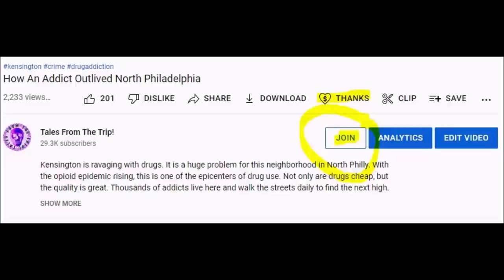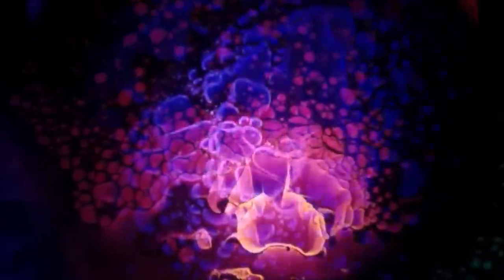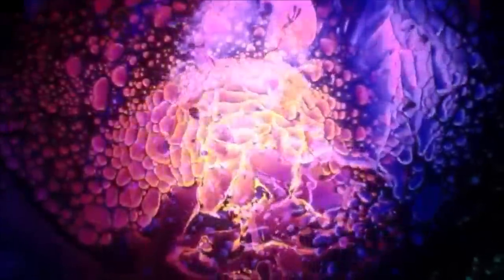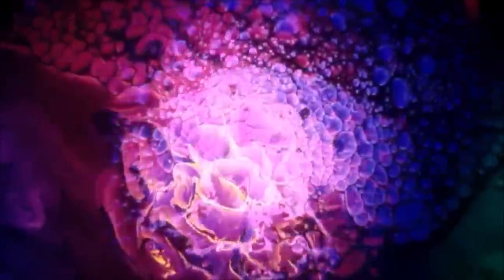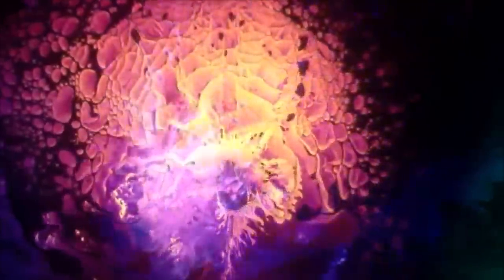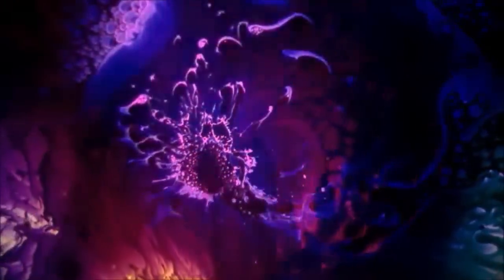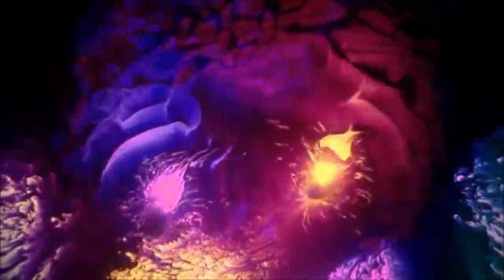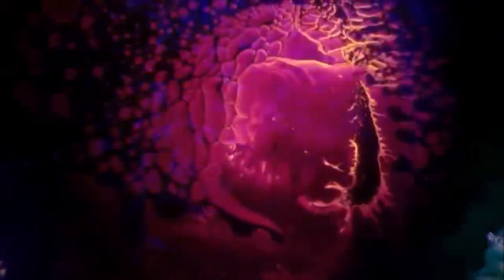Unnerving Hawaiian Baby Woodrose Trips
One of the craziest psychedelics in my opinion.

I used Doug Firebaugh's, "Alabama Railroad Town" for the Instagram song. I slowed it down and reverbed it. As you have noticed in my past couple of videos, I love the pedal steel guitar. It is my favorite instrument and it sounds beautiful. I also try to use songs no one has heard of because I want people to find out about these unknown artists.

The Suicide Hotline has updated their number to just be 988 recently. I do believe you can still use the other number, but 988 is much quicker!

SAMSHA ADDICTION HOTLINE:  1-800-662-HELP (4357)

TALES FROM THE TRIP! ON SPOTIFY

Chapters:

00:00 - YouTube Membership/Instagram/Intro

01:06 - Hell

07:56 - A Trip Too Terrible for Words

12:53 - Trip Keeper Interjection

14:12 - Death And Rebirth In The Bathtub

17:19 - Double Dose Leads To Emergency Room

23:05 - Outro